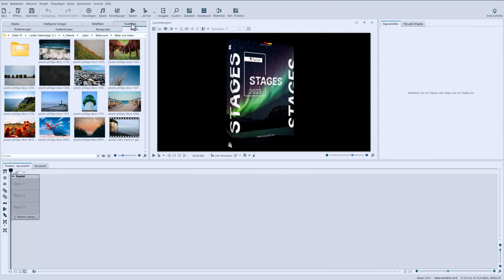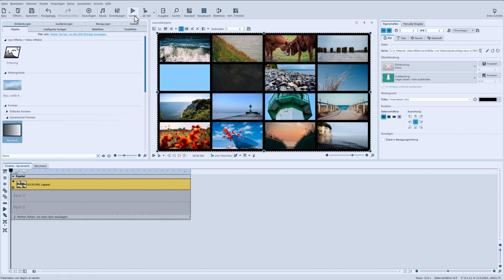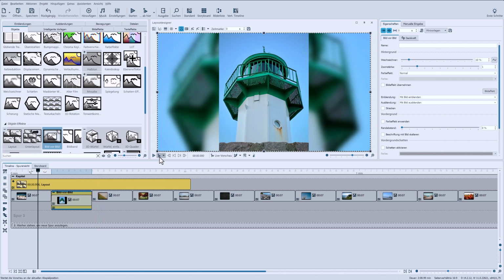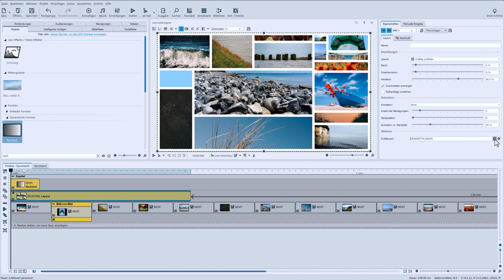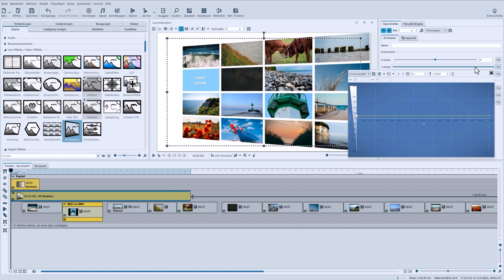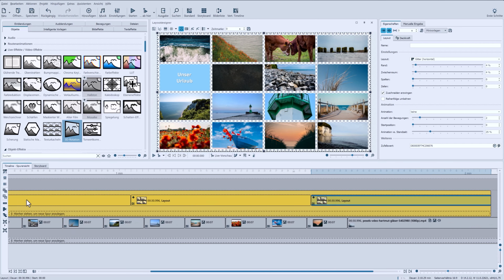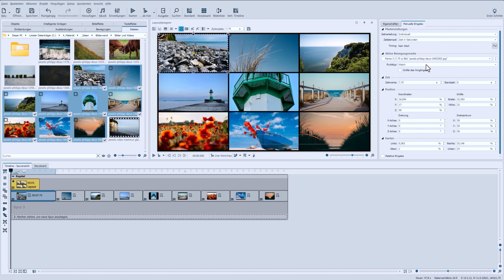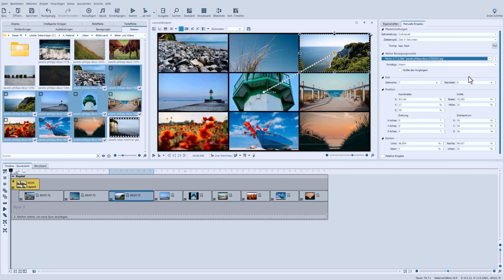How to Animate a Gallery Wall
Using the layout effect, you can quickly create a photo wall or video wall from your photos and videos. By using fade-ins and fade-outs, individual photos and videos can be animated to emerge from the wall as full-screen images. This can be done with Photo Vision, Video Vision, and Stages.

For Stages, an additional solution is presented where, instead of using fade-ins and fade-outs, the individual presentation of photos and videos is done using a motion path.

Content:
00:00 Introduction with examples
00:58 Creating a photo wall background with the layout effect
03:21 Animating foreground images with transitions
05:00 More design tips (duration, spacing, background color, camera pan)
09:55 Labeling rectangle shapes
11:15 Stages: 3D rotation of the photo wall
14:55 Stages: Unpacking the photo wall for foreground animation and animating individual images with a motion path